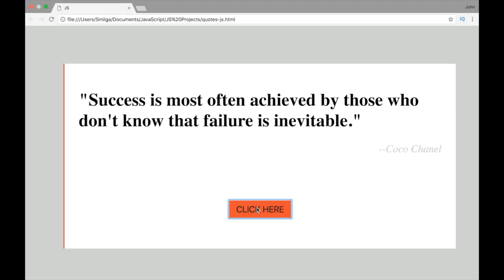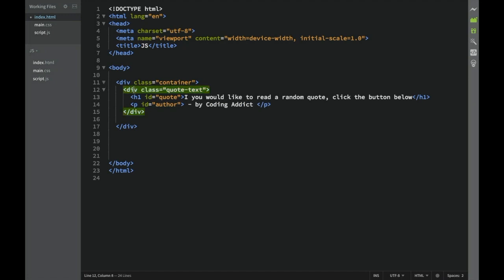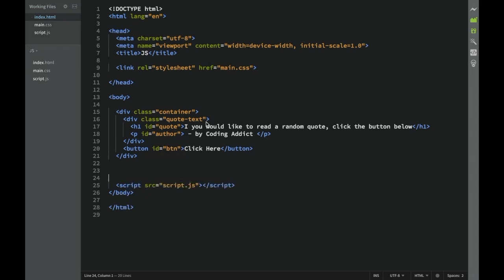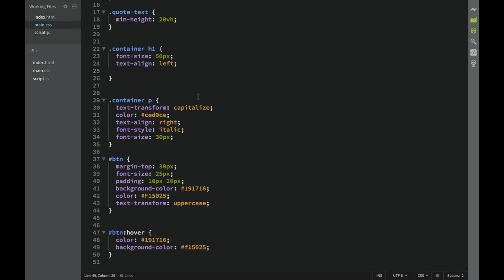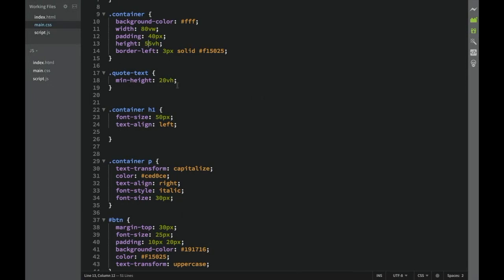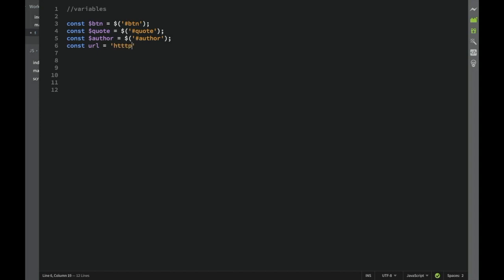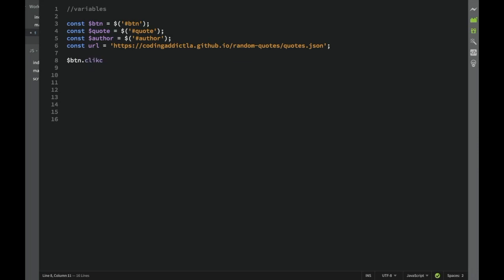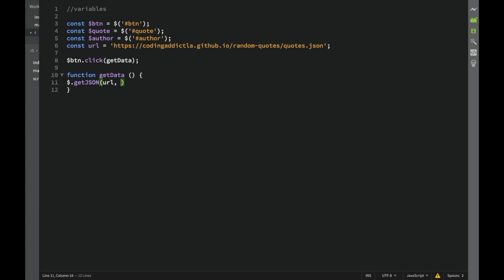Random Quotes App Using AJAX Jquery Request